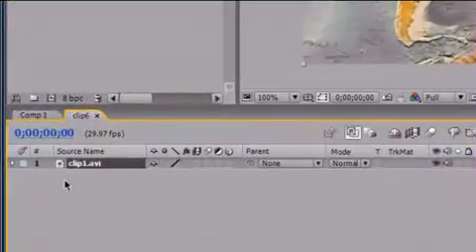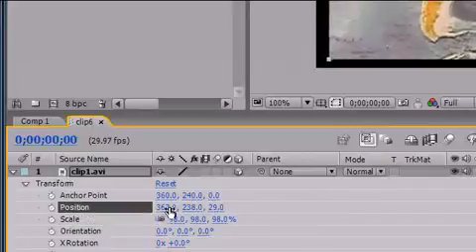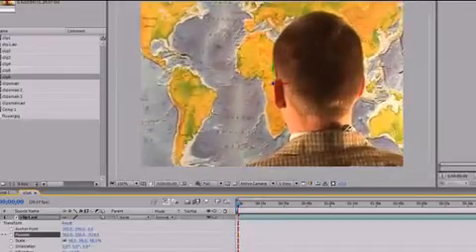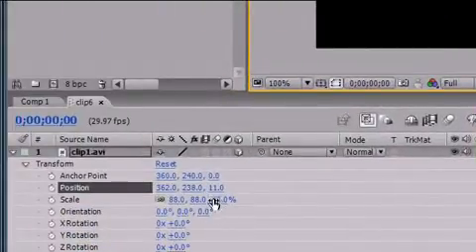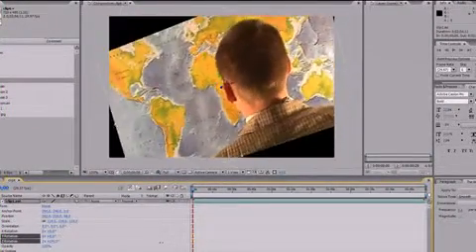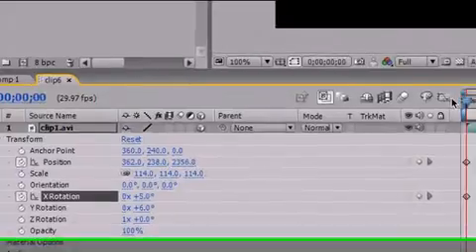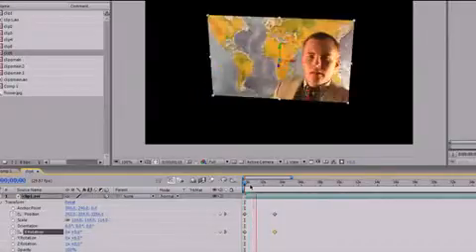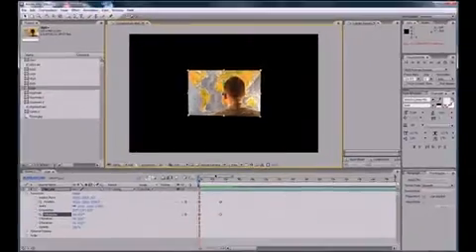After Effects Tutorial 23 Introduction to 3D